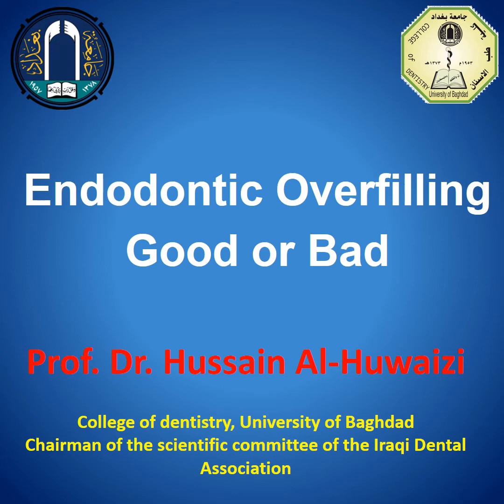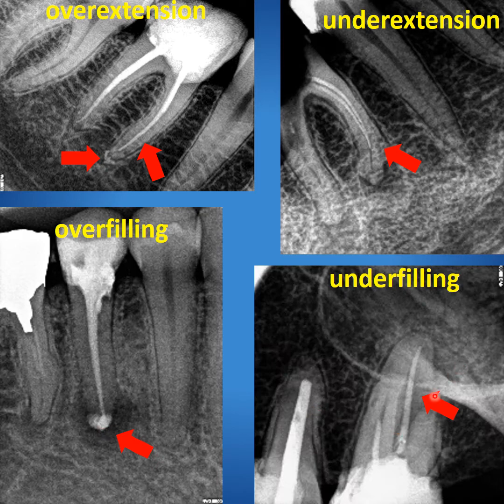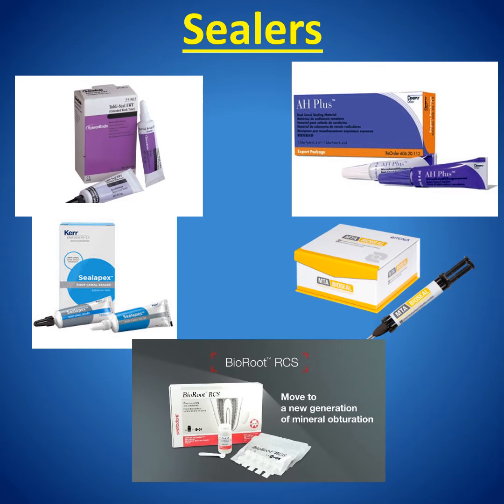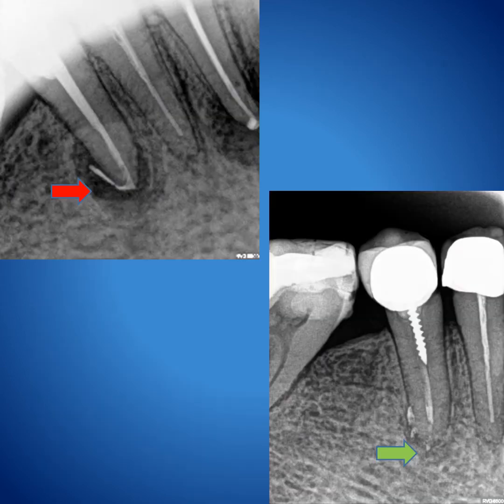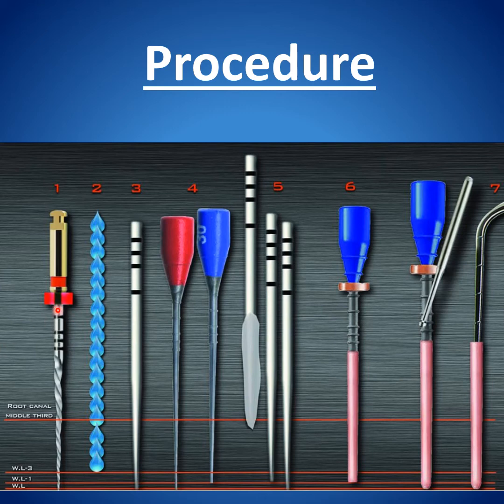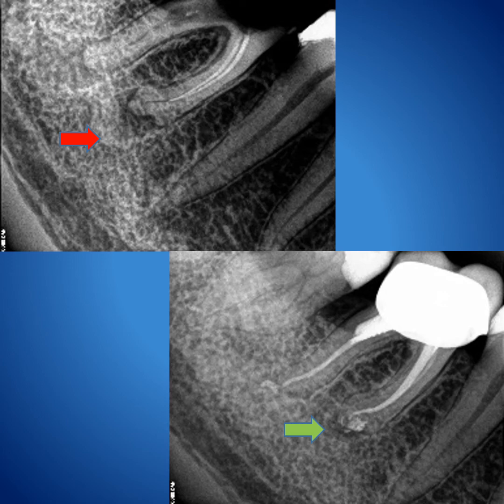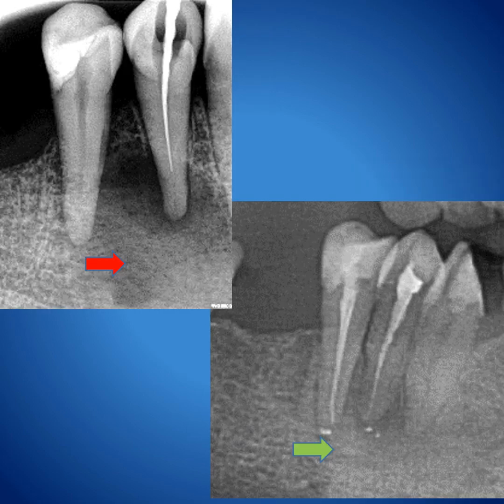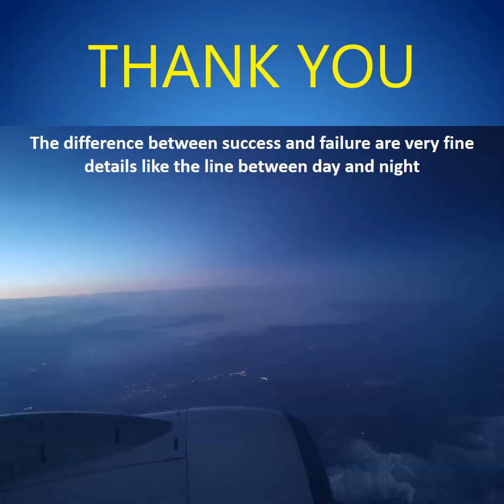Overfilling in Endodontics Part II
One of the lectures from college of dentistry, university of Baghdad